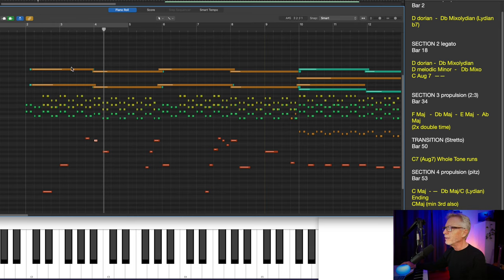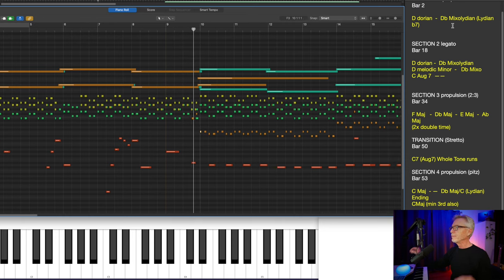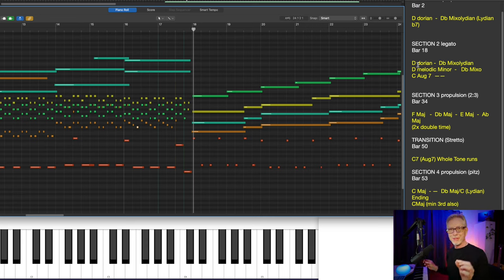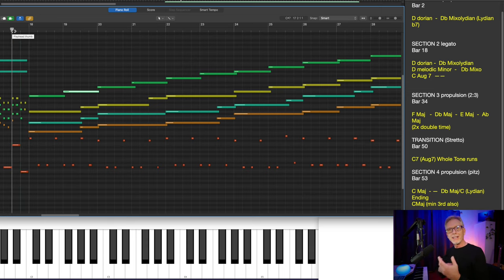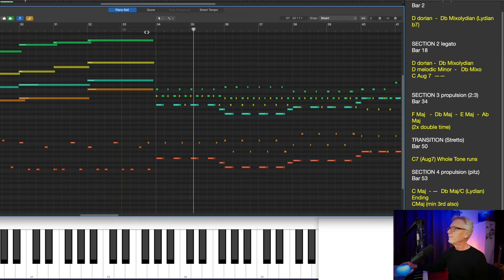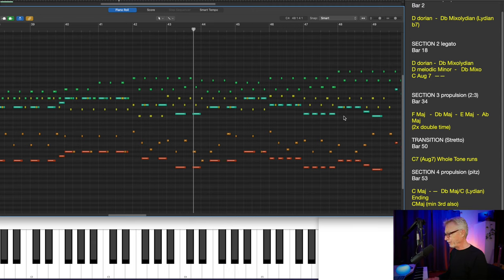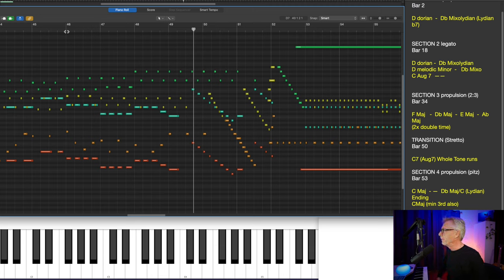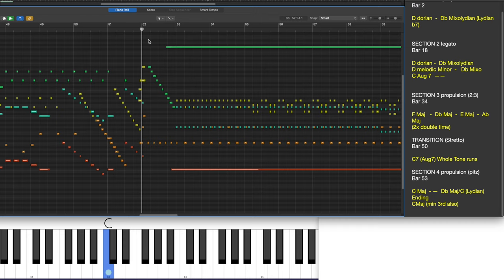Minimalist Composing Tricks - Chamber Strings inspired by John Adams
Composing & Arranging with Spitfire Chamber Strings Essentials. Here's a piece inspired by John Adams. Tips & Tricks for an epic minimalist orchestral sound as we breakdown the track.
00:00 intro
00:58 basics
03:04 the track
05:06 section 1
08:56 section 2
10:36 section 3
12:52 stretto
13:24 section 4
14:28 conclusions